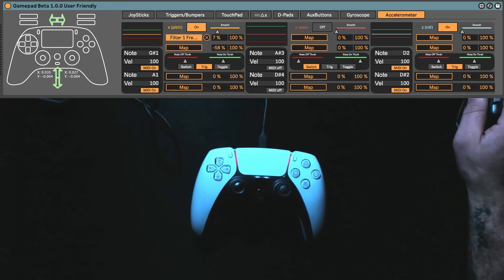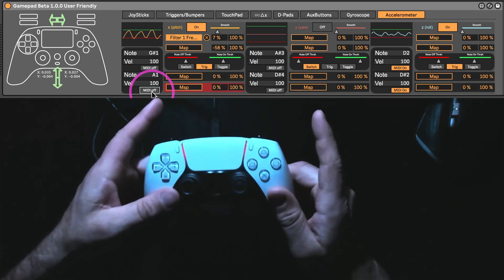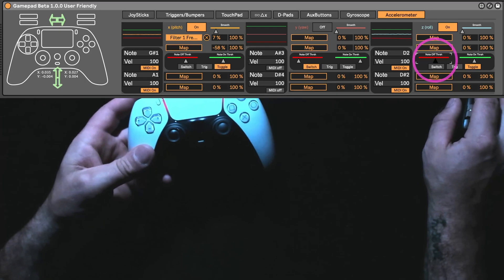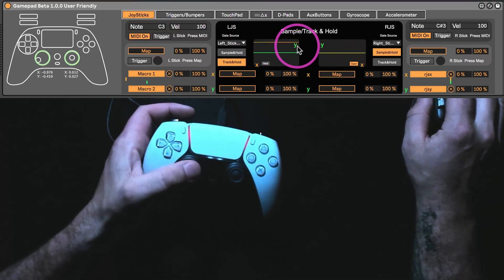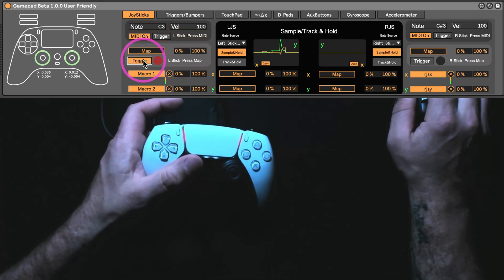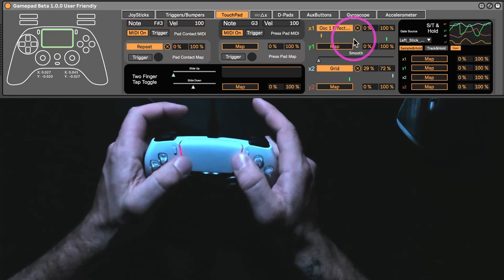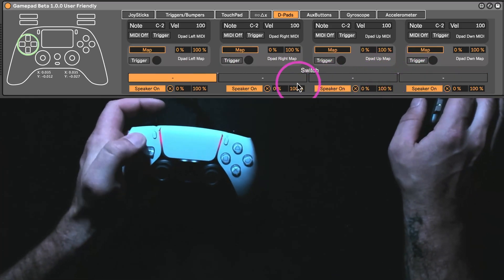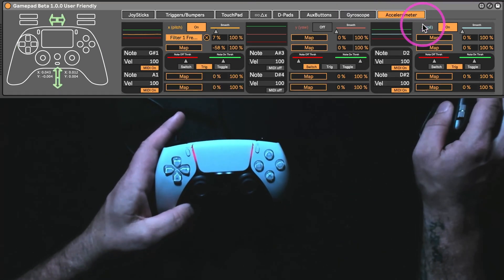Ableton Live Gamepad M4L Device | Major Update | User Friendly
Loads added in my new Gamepad M4L Device for using a controller with Ableton Live. This "Major Update" Update is more of a complete rebuild. So thats what we look at in this video!

I'm User Friendly. A sound designer and electronic musician exploring
experimental glitchy sounds with hardware synthesizers and samplers
such as such as Euroack, Elektron Analog Rytm MK2, Analog Four MK2,
Octatrack MK2, Syntakt, Machinedrum UW MK2 and much more.